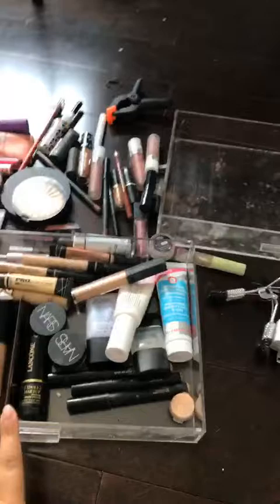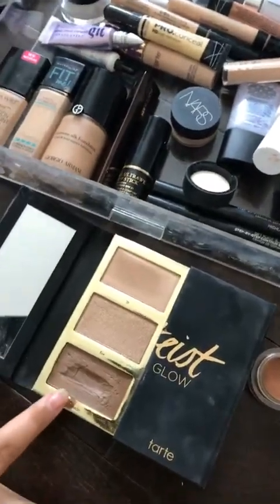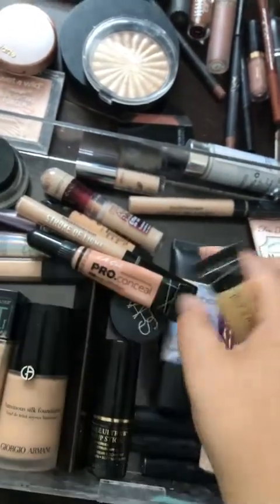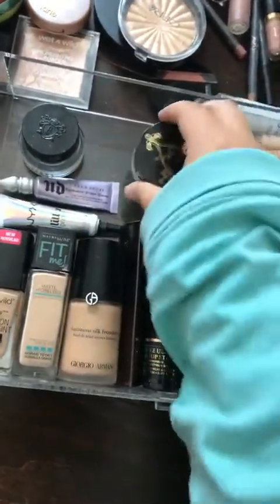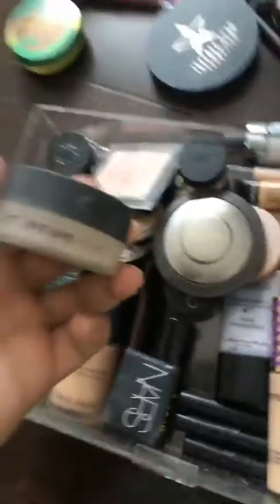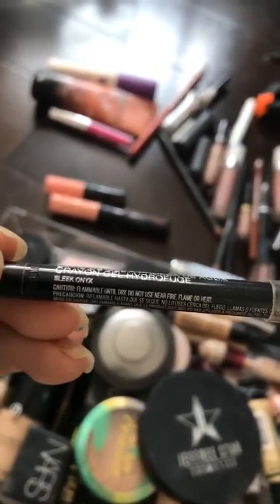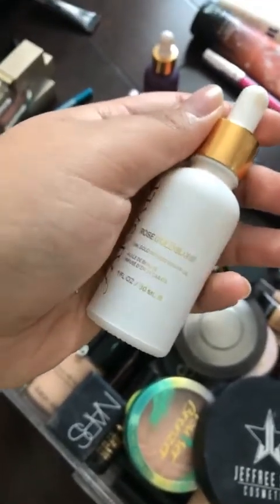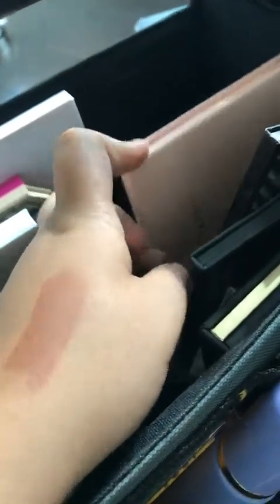My Go To Products